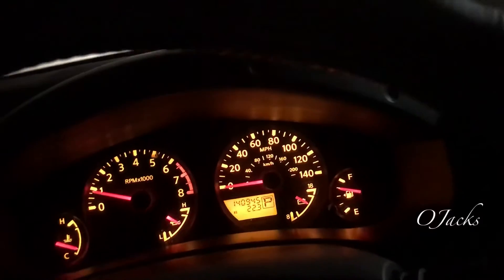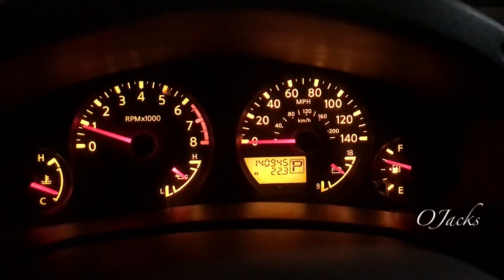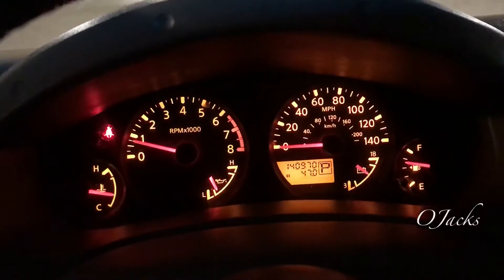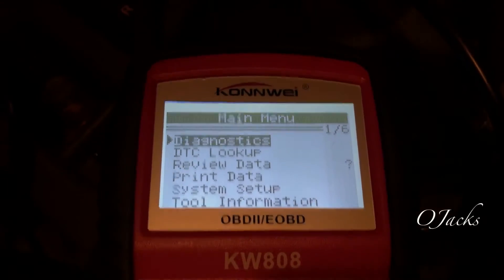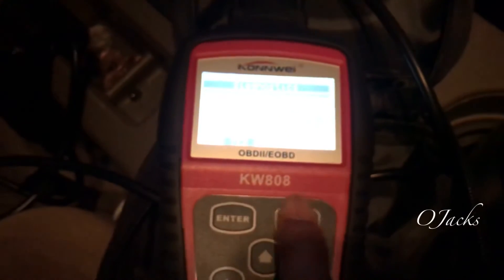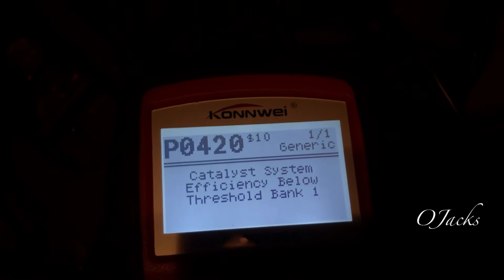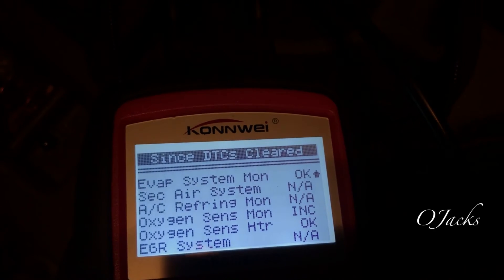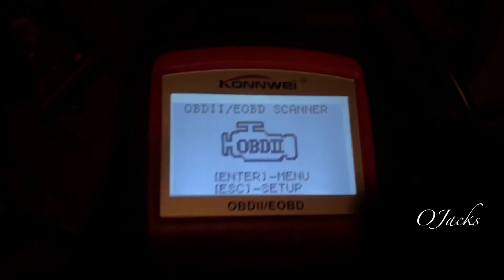Update part 2 on the O2 Sensor modification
This is a update the code PO420 came back at 54 miles . I cleared the code will see will it come back again at what miles